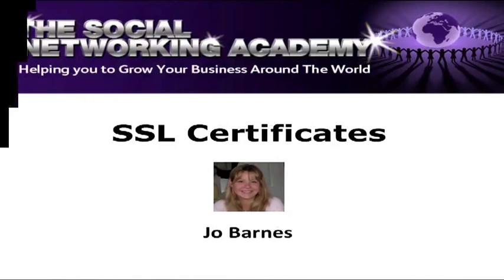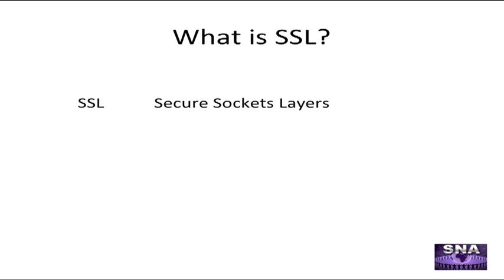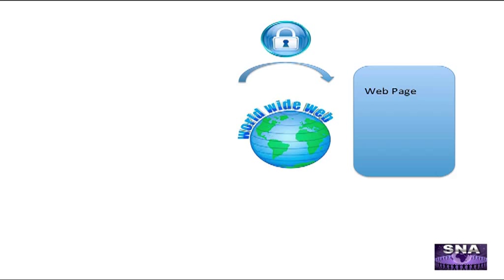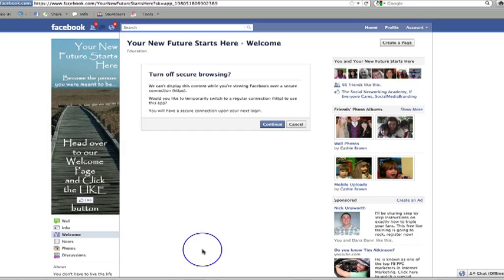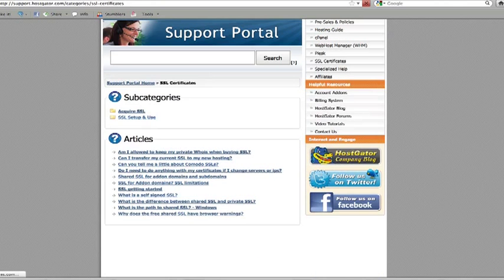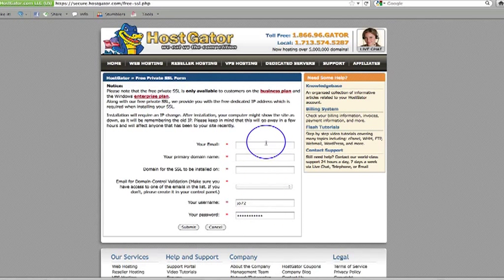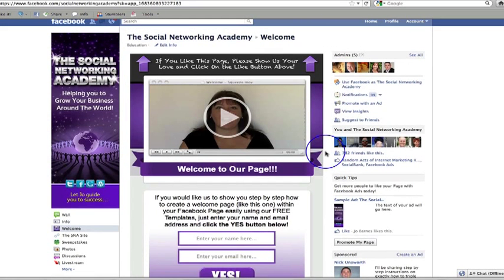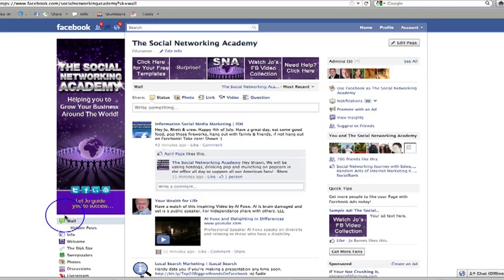What You Need to Know About SSL Certificates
On October 1st 2011, Facebook will make it obligatory that anyone using an App on FB will need to have an SSL Certificate!

If you are creating Web Pages and Integrating them with Facebook by way of an Iframe and an FB App - you will need a SSL Certificate.

Let me tell you what you need to know!

Jo :)